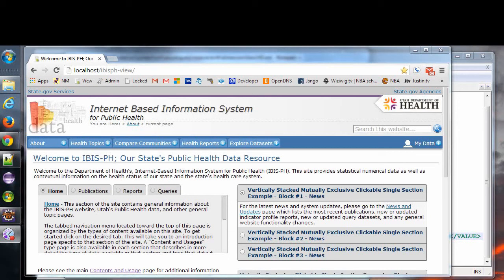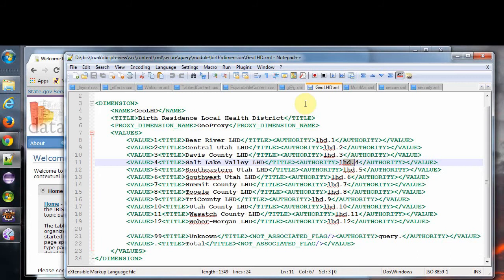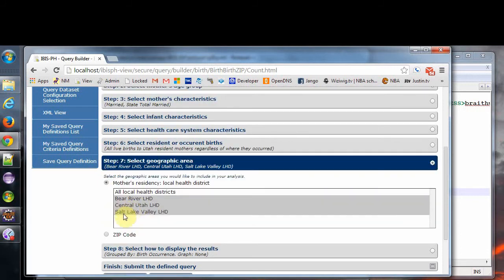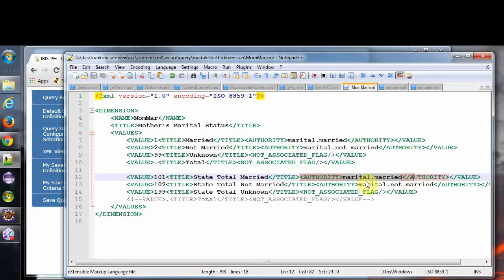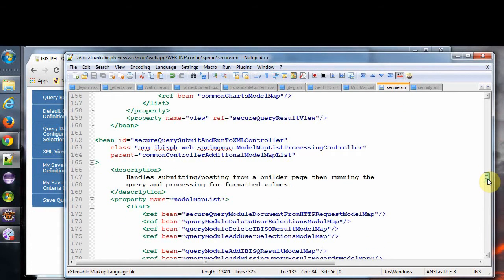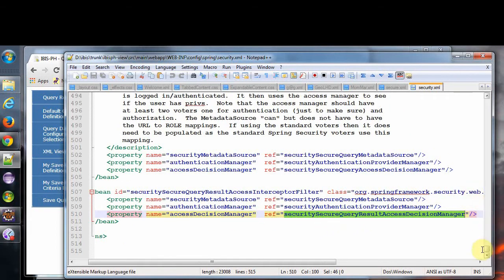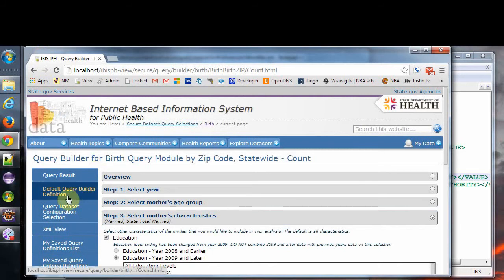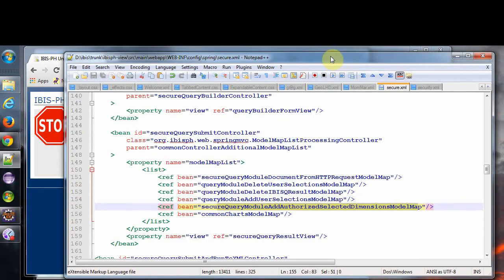security row level setup